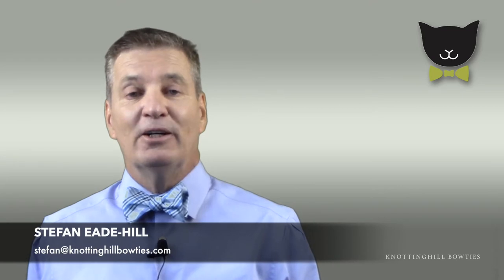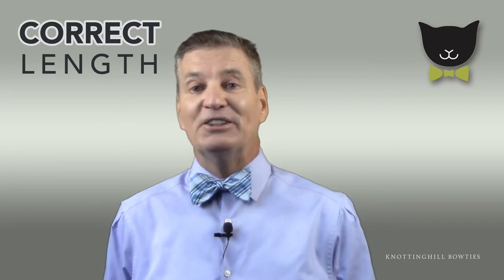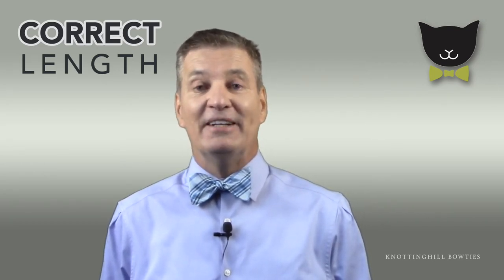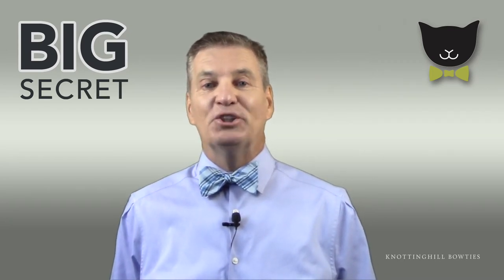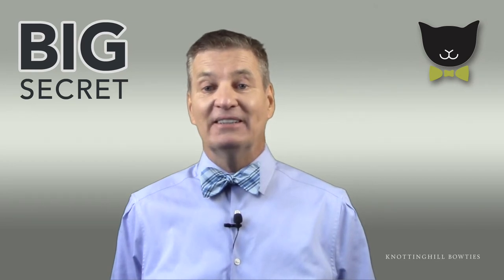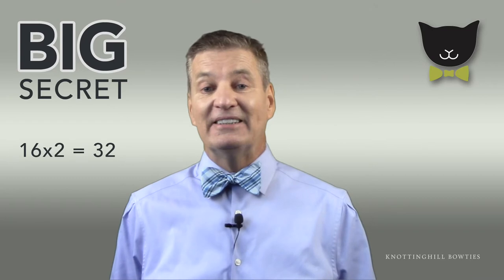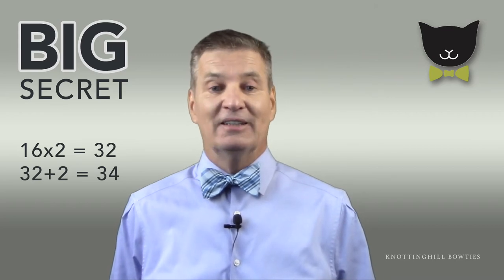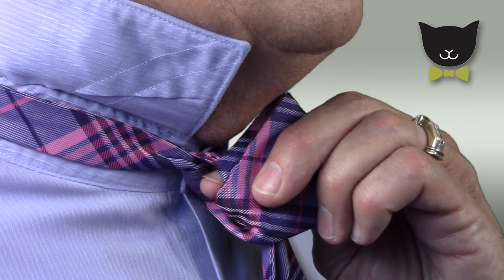How To Tie A Bow Tie | Easy Straight Forward Steps | Men's Fashion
Learn from the expert Stefan Eade-Hill on how to tie a bow tie.

In this short video you'll learn the secrets of how to tie a bow tie, that many other videos don't address.

Stefan keeps it simple.

So, grab yourself a cocktail, watch the video, and learn a new fabulous fashion talent, then show off to all your friends how dapper and fashion forward you really are!

use the code YOUTUBE for a special treat ;-)